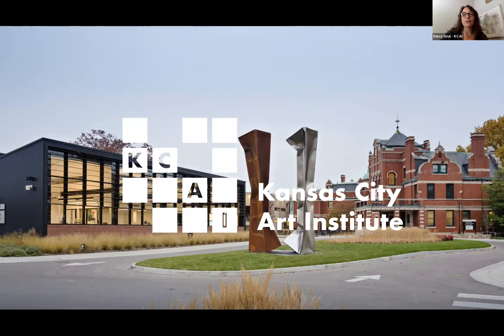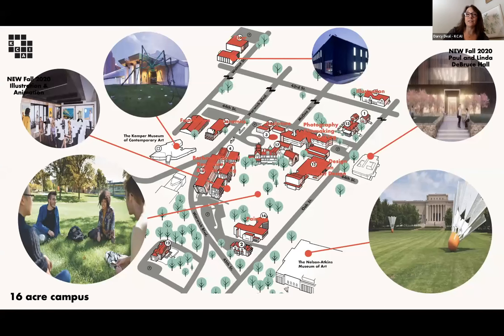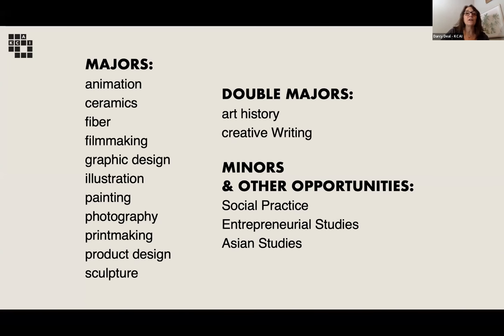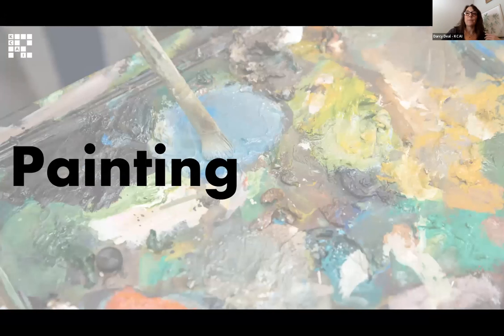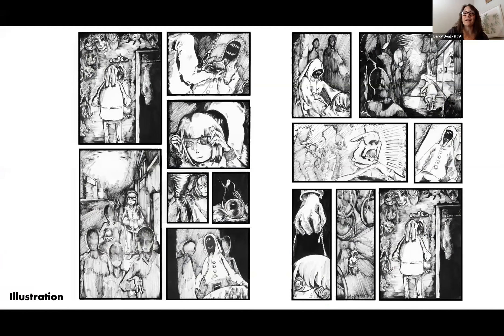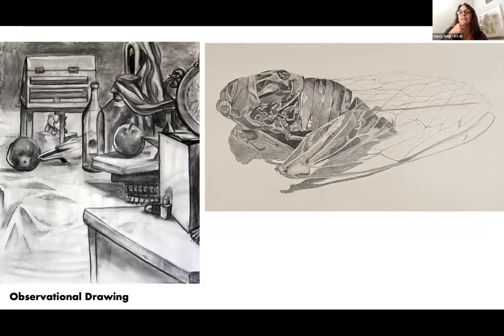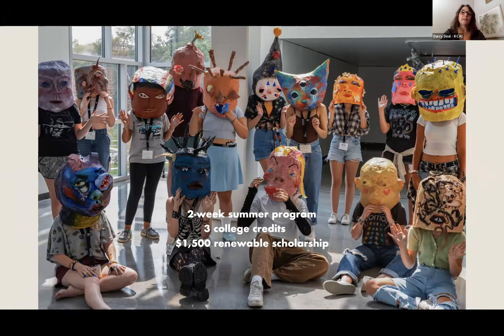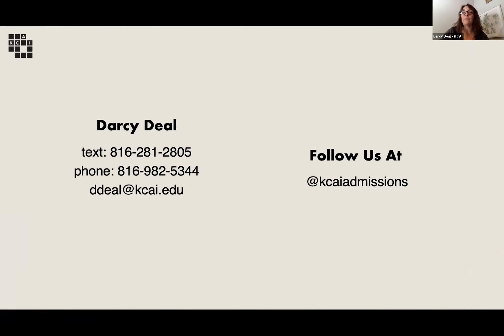KCAI's Pre-College ArtLab: TeenLife LIVE Summer Opportunities Fair 2/24/2022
In this clip from the TeenLife LIVE Summer Opportunities Fair, you can learn all about the opportunities available to you at the KCAI